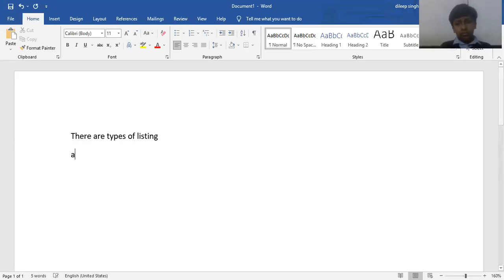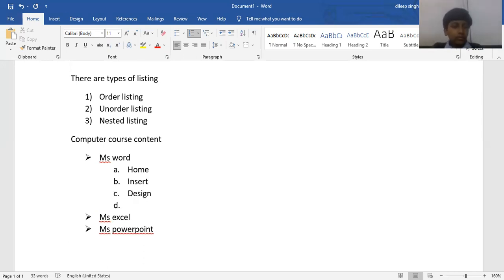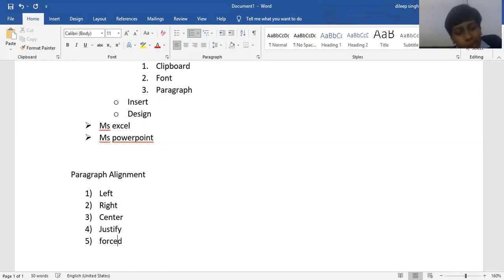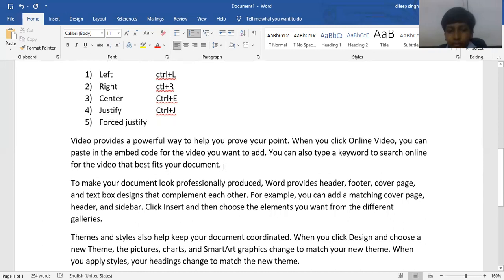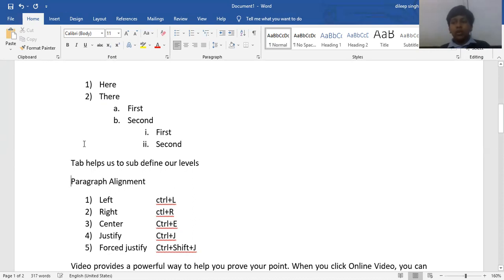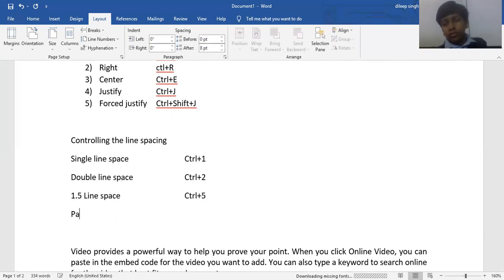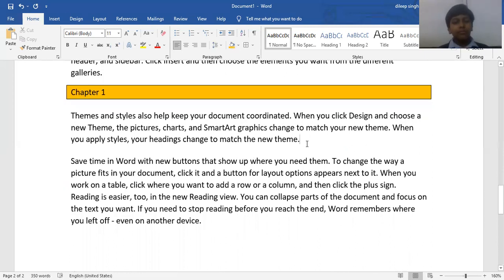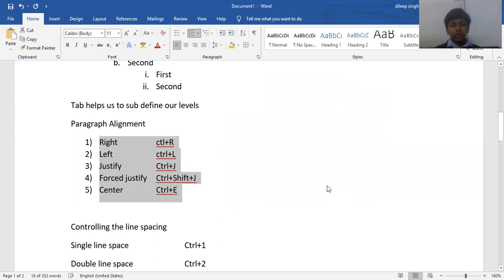SVSDTI Ms Word Class 7th July 2021